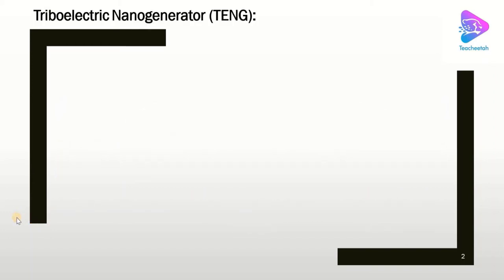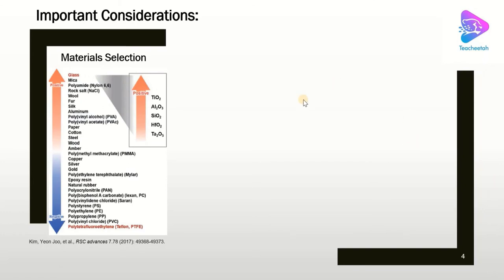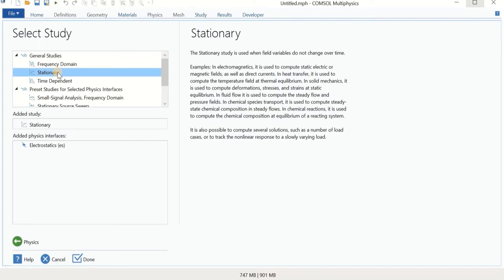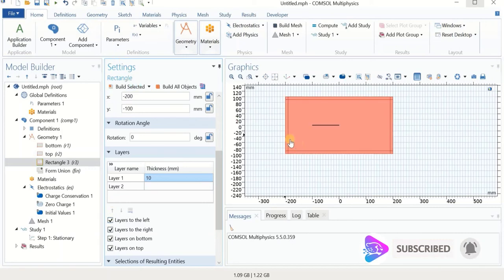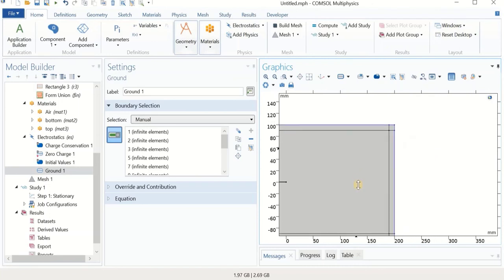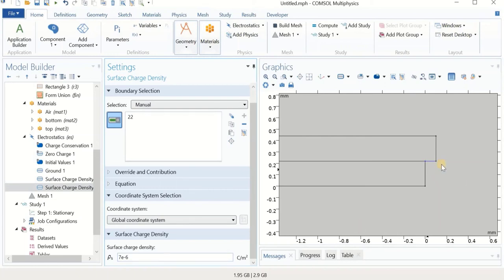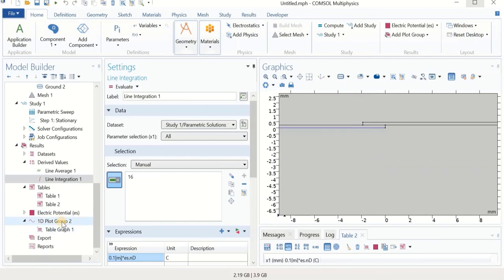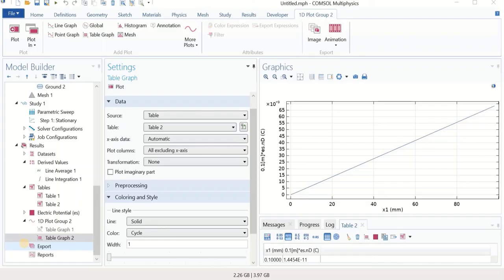Tutorial 12: Modeling Triboelectric Nanogenerators with COMSOL Multiphysics: Part 1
In this video we show how to model Triboelectric Nanogenerators (TENG) by means of COMSOL Multiphysics. First, we explain the fundamentals of the TENG systems such as the concepts of operation, working modes, effective parameters, and output characteristics. Then, we consider an important working mode namely sliding-mode TENG, and we develop a model for this case. We show how to properly define boundary conditions to find the open-circuit voltage (Voc) and short-circuit transferred charge (Qsc) from the simulation results. In fact, the Voc and Qsc are the two main output characteristics of the TENG which can be furthered used for finding other outputs of the TENG from mathematical models. We compare our results with the results of a reference from which we have selected our model parameters. We show that our results including electric potential distribution, Voc, and Qsc are exactly the same as the results of the reference proving the validity of our model. This video is very useful for the design, characterization, and optimization of sliding-mode TENG systems for energy harvesting and sensing applications. In the future video, we will expand our modeling on other working modes of the TENG.

00:00 Introduction
00:26 What is Triboelectric Nanogenerators
01:50 Working Modes of TENG
04:01 Important Consideration in TENG Desing and Modeling
05:25 Model for Study: Sliding Mode TENG
07:45 Modeling in COMSOL
27:53 Results and Comparison